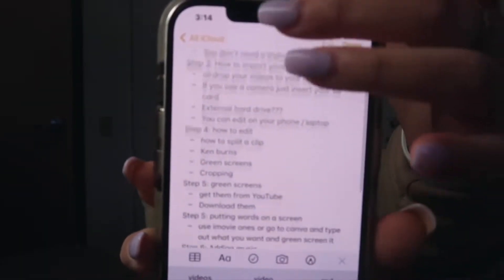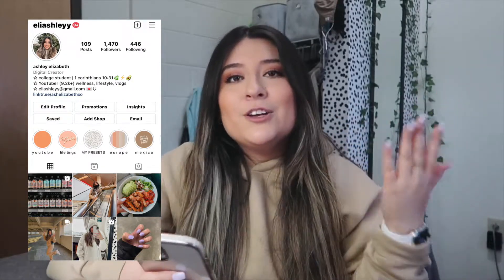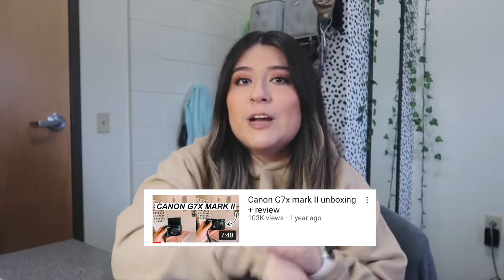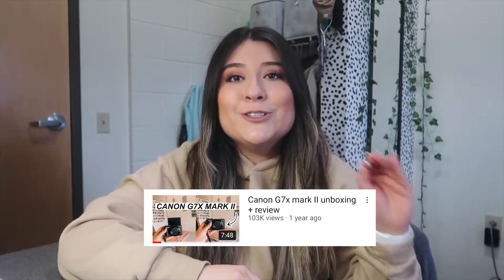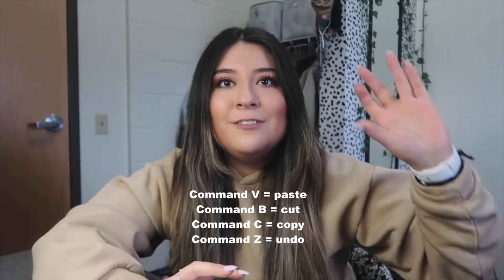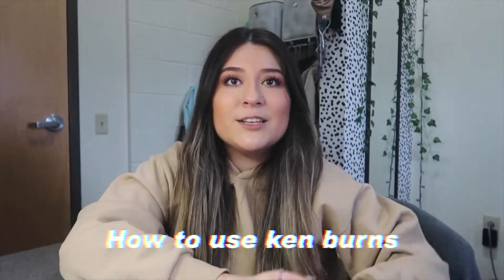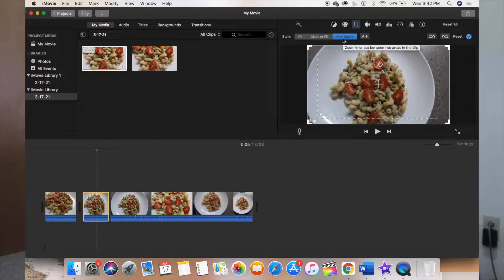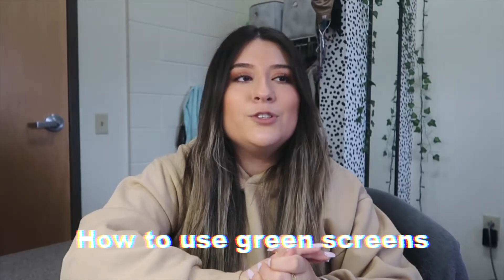How to edit YouTube videos on iMovie | tips + tricks for beginners 2021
How to edit YouTube videos on iMovie tips and tricks for beginners 2021

So excited to finally have posted this how to edit videos using iMovie video!! I have been wanting to share these super easy editing tips with you guys! If you know nothing about editing, I hope you got a better understanding on how to edit on iMovie! Also, sorry if I sound a little monotone at the end I feel like it took me so long to film this tutorial ahahah I love you guys so much! make sure to comment, like and subscribe!!

s u b s c r i b e r - c o u n t: 9,377

s h o p - a s h - e l i z a b e t h - p r e s e t s

✰canon g7x mark ii camera
✰ ring light
✰ camera case